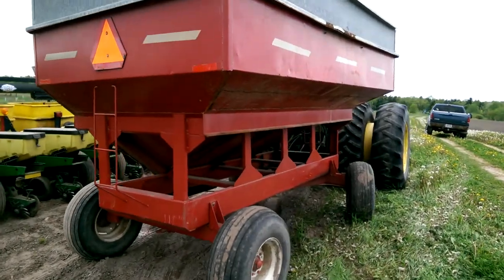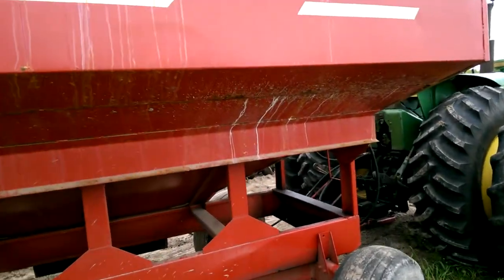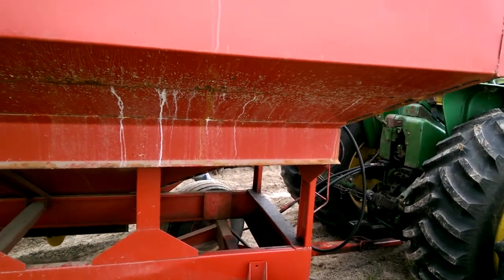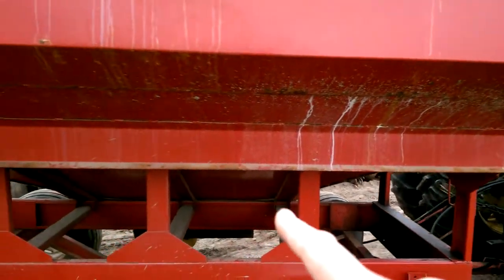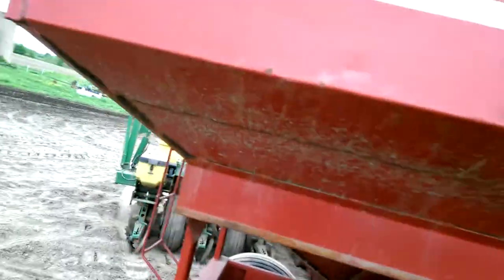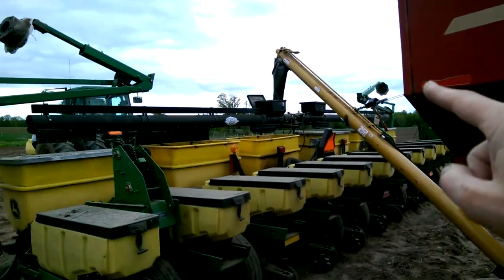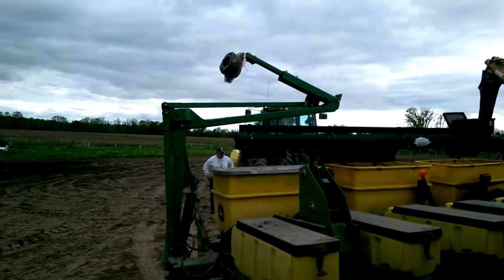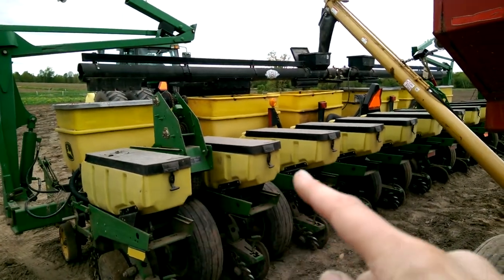Putting Fertilizer in Planter